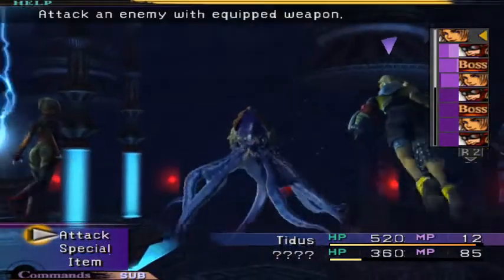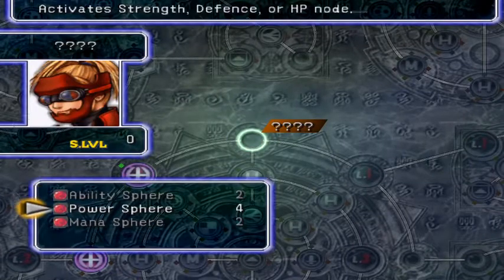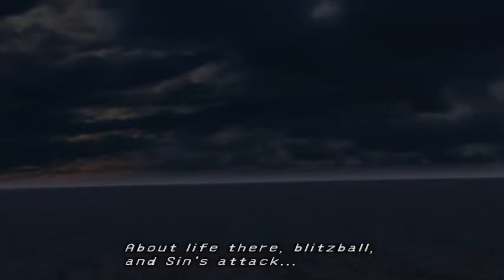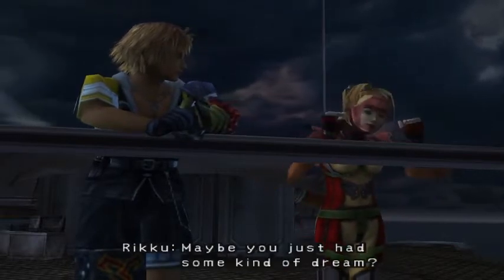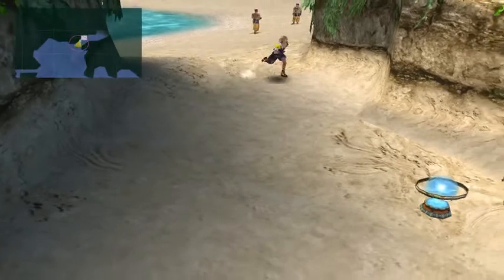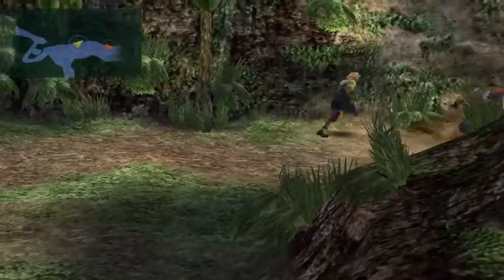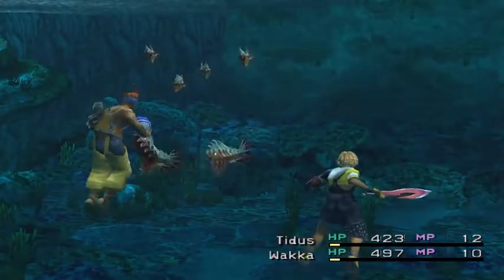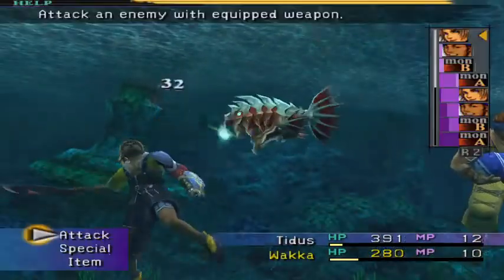Let's Play Final Fantasy 10 (P3of60) | Necroscope86 Archive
This content is the property of "Necroscope86". This channel is just for tribute and memorial purposes only.
I own none of the content featured in this video.